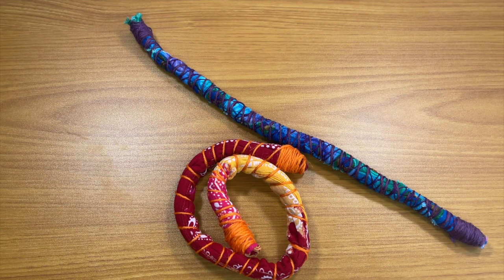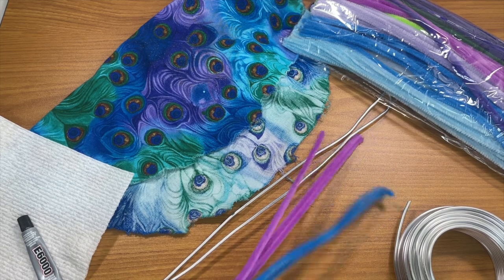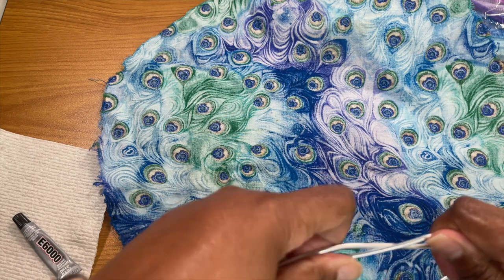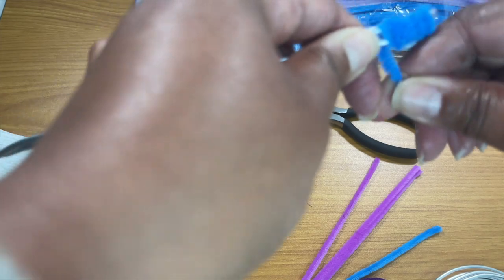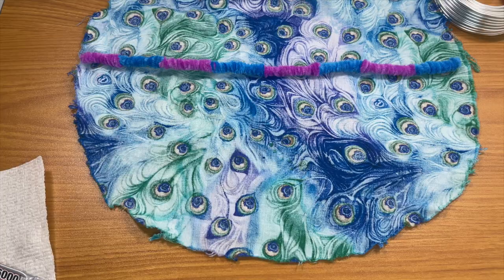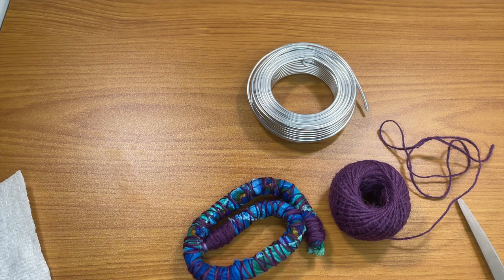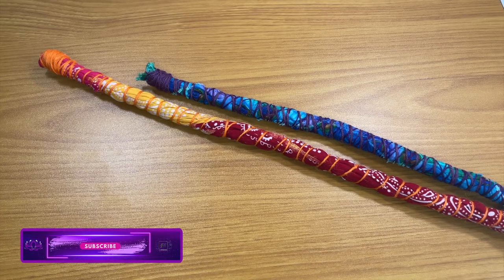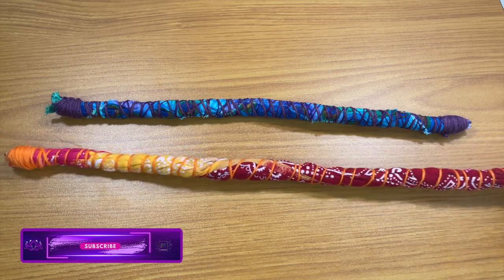Make it at Home: Spiral (Loc & Loose) Hair Ties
Any available to purchase can be found on my